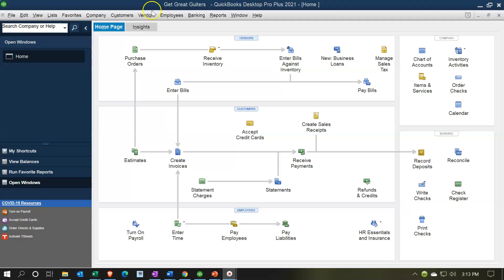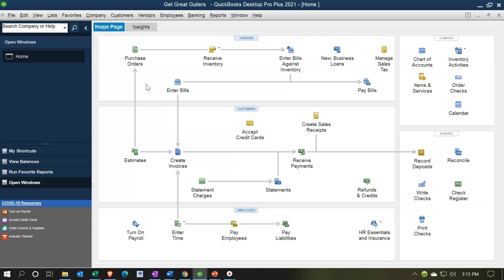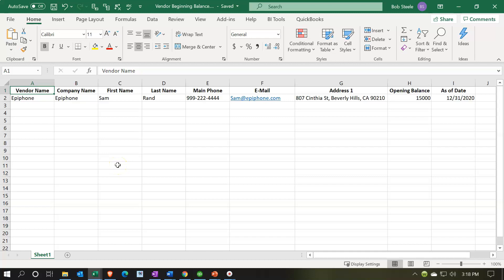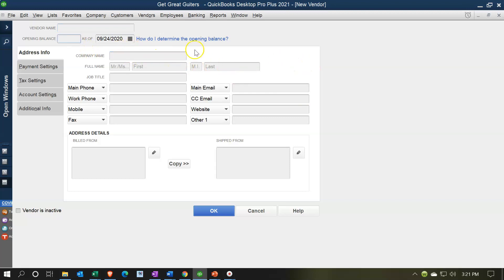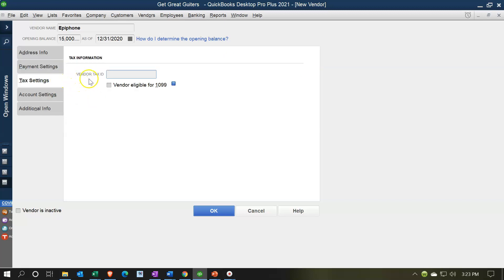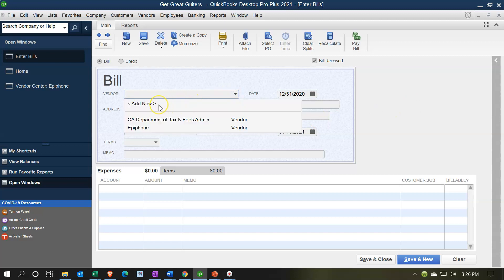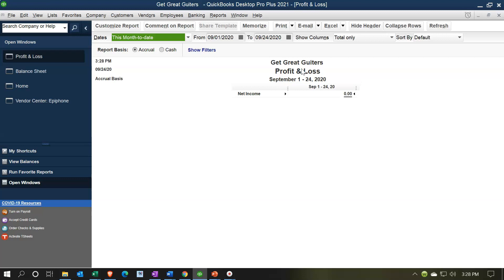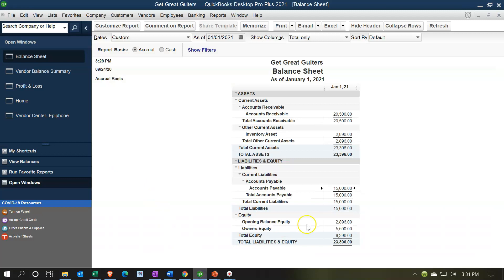New Vendors Setup & Accounts Payable Beginning Balances 6.75 QuickBooks Pro 2021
New Vendors Setup & Accounts Payable Beginning Balances